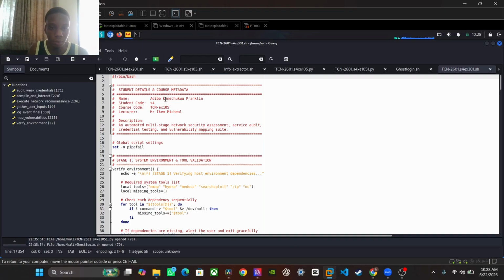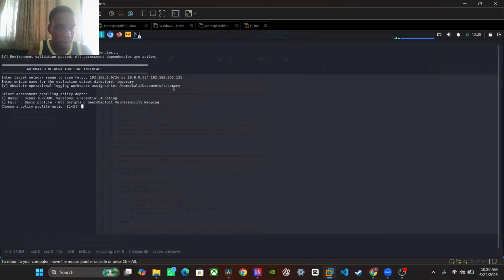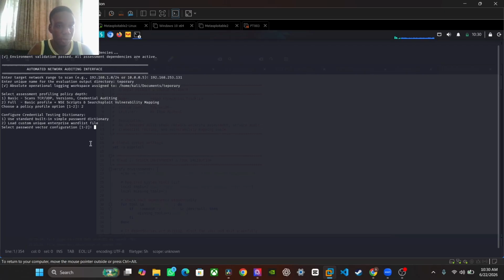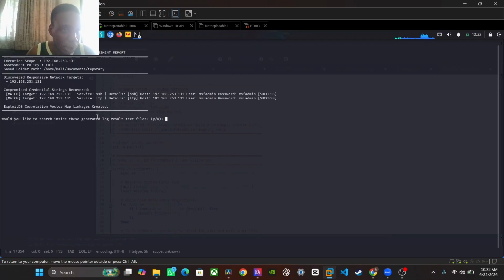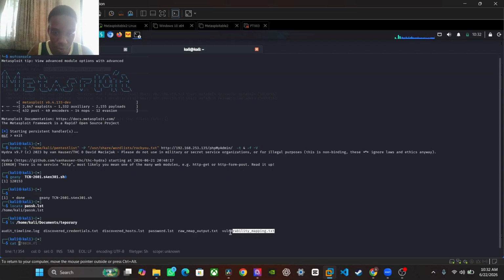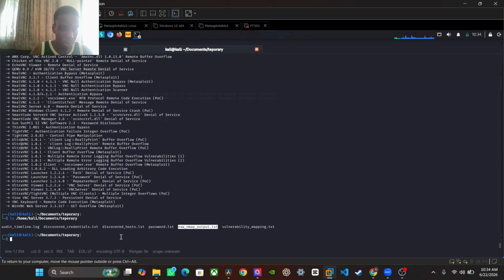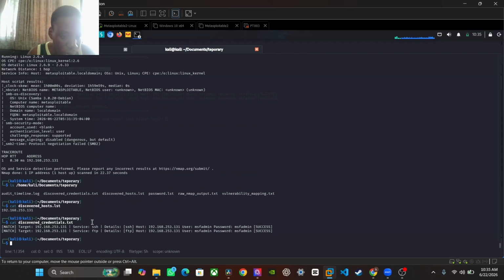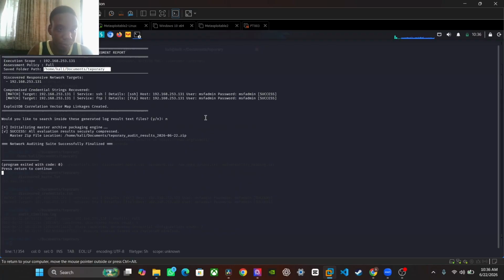TCN 2601 THE VULNER PROJECT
This is project is a bash scripting tool made to scan ip addresses as well as network ranges,  engage in ssh brute forcing  and enumerate all vulerabiites present within a host.